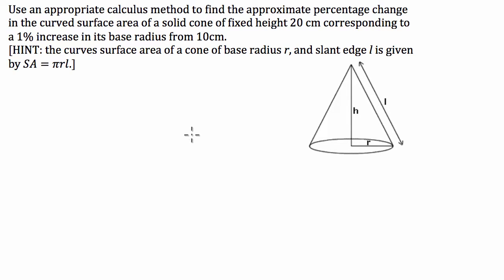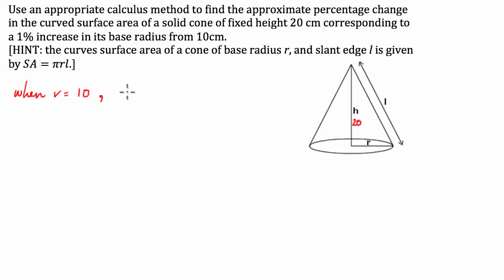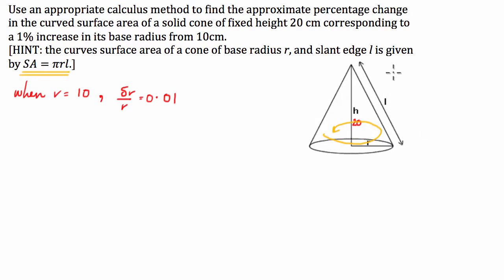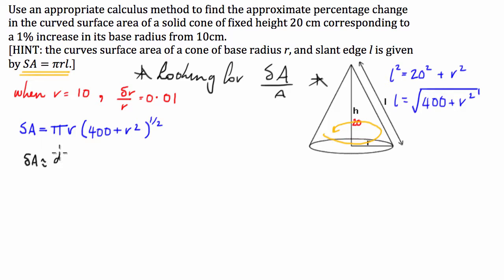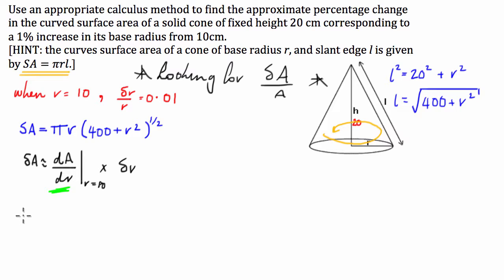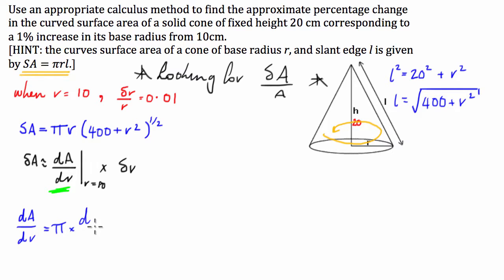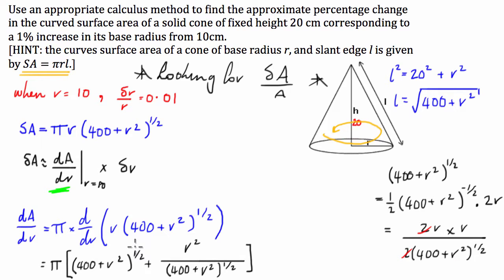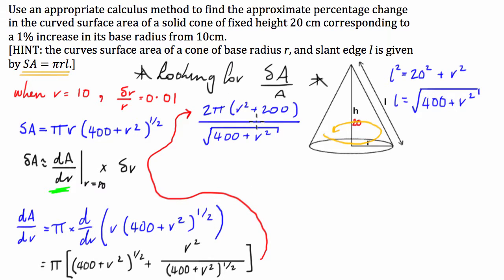CALCULUS: Incremental Change / Percentage Change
In this video I use the approximation formula for small changes in the radius to approximate the percentage change in the dependent variable when the independent variable changes by 1%.

It is the type of problem that needs to be solved many times so that you become familiar with what to look for when doing the problem.

Cheers,

Harold Walden